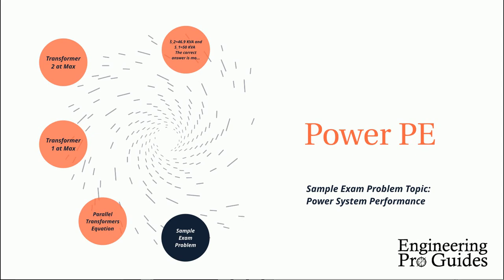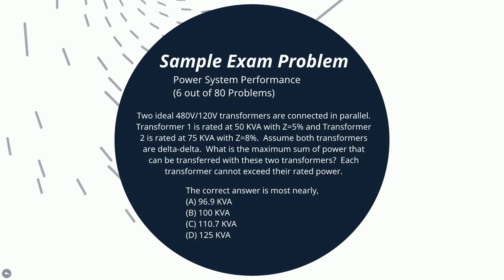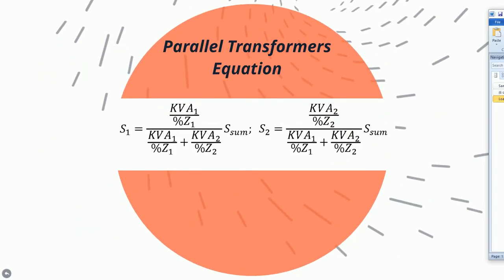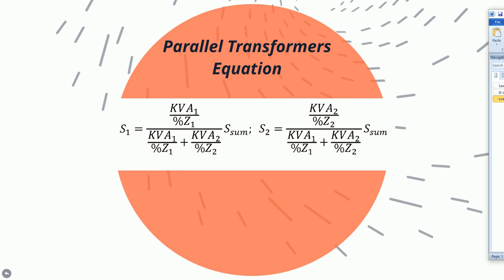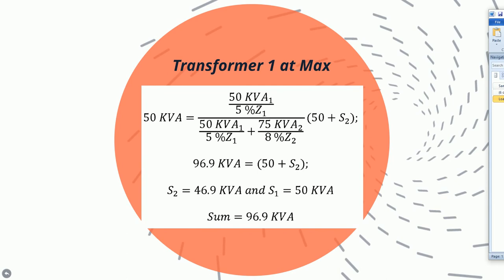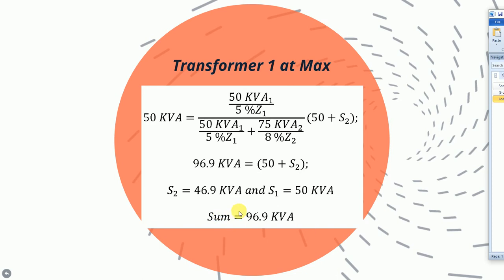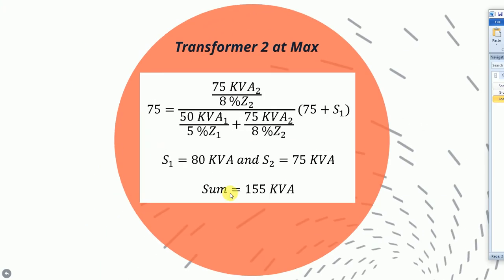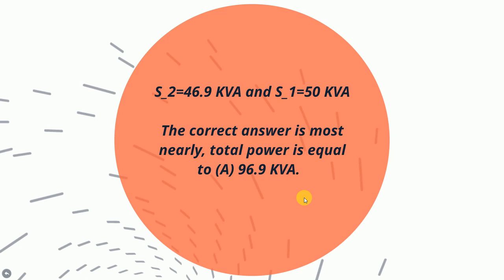Power PE Exam Power System Performance - Parallel Transformers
Sample Exam Problem – Power System Performance
(6 of 80 Problems)
Load Sharing Parallel Transformers

SLIDE 1
In this video, we will cover a sample exam problem for the Power PE Exam.  This exam problem falls under the topic of Power System Performance, which accounts for 6 of 80 problems on the PE exam.  The question reads,

Two ideal 480V/120V transformers are connected in parallel.  Transformer 1 is rated at 50 KVA with Z=5% and Transformer 2 is rated at 75 KVA with Z=8%.  Assume both transformers are delta-delta.  What is the maximum sum of power that can be transferred with these two transformers?  Each transformer cannot exceed their rated power.

(A) 96.9 KVA
(B) 100 KVA
(D) 125 KVA

SLIDE 2
The following equation can be used when two transformers are arranged in parallel.  This equation states that power flow is proportional to the rated power of the transformer and inversely rated to the percent impedance of the transformer.  This makes sense, power will flow through the least path of resistance.  However, the equation shows that there are two unknowns, the power through transformer 1 and the power through transformer 2, so we will need two equations or we have to make assumptions and use the trial and error.  I suggest that you use trial and error for this question.

SLIDE 3
First lets assume that transformer 1 is maxed out at its rated capacity of 50 KVA.  Then we can plug in the values for KVA1, Z1, KVA2 and Z2, in order to solve for S2, the power through transformer 2.  This results in 46.9 KVA through S2 and 50 KVA through S1.

SLIDE 4
Next lets assume that transformer 2 is maxed out at its rated capacity of 75 KVA.  Then we can plug in the values for KVA1, Z1, KVA2 and Z2, in order to solve for S1, the power through transformer 1.  This results in 80 KVA through S1 and 75 KVA through S2.  The solution is not possible since S1 is above the rated capacity of the transformer which is 50 KVA.

SLIDE 4
Based on the previous 2 scenarios the correct answer is scenario 1 and the answer is A. 96.9 KVA.  There are other ways to do this problem like the per unit method.  But to me this makes the most sense.

The correct answer is most nearly, total power is equal to (A) 96.9 KVA.